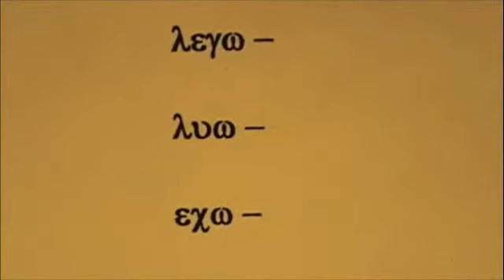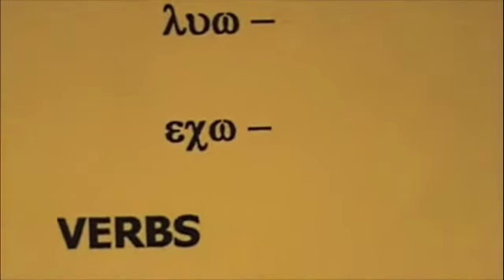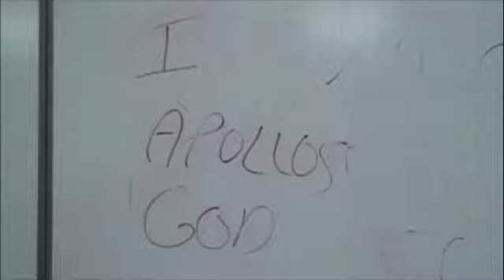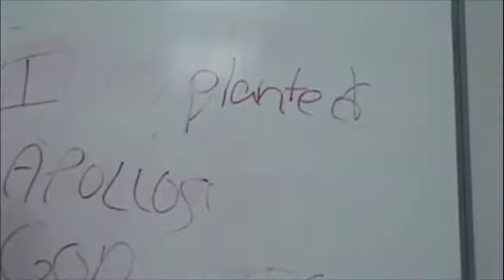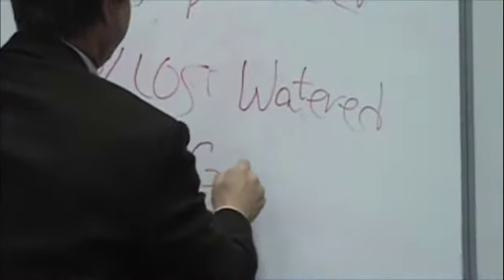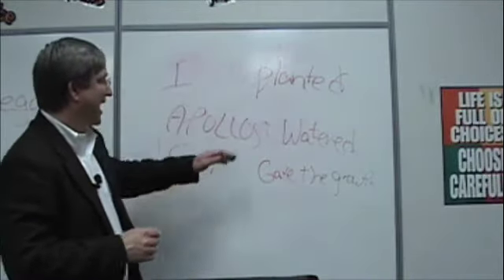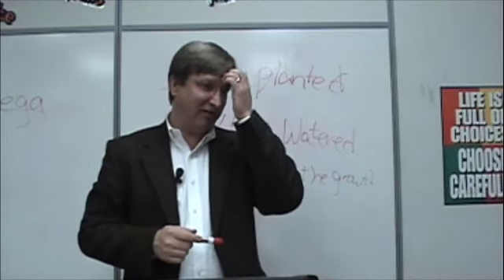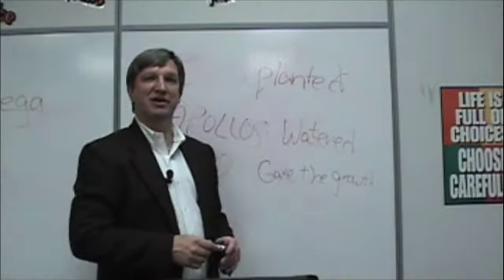New Testament Greek Class 12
Jeff Jenkins teaches coinae Greek